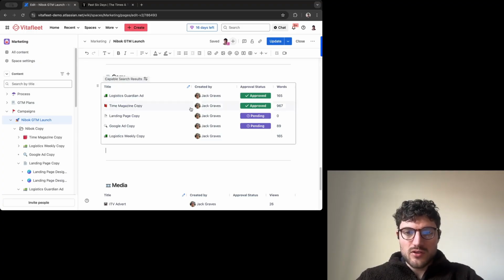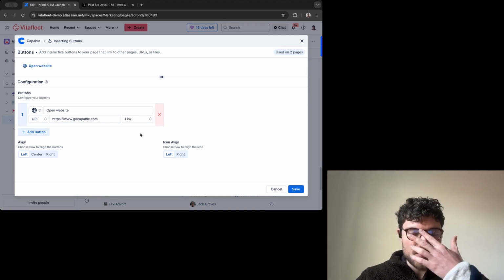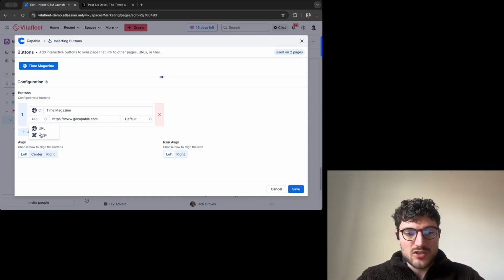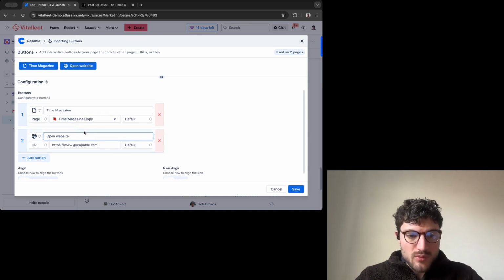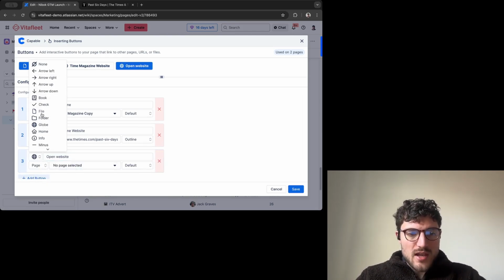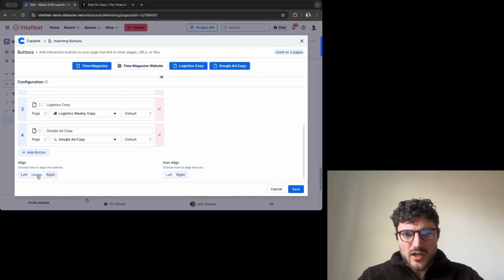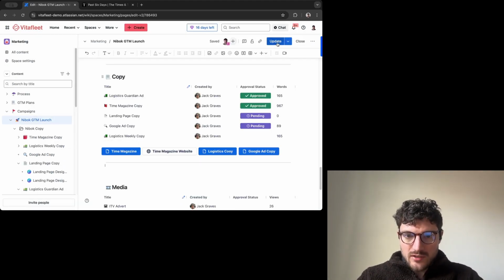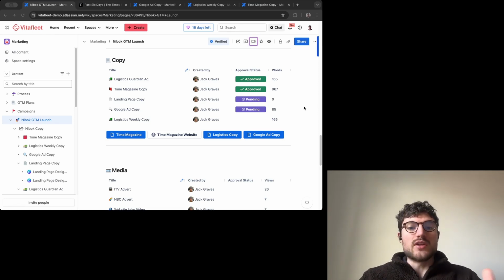How to add Buttons to Confluence pages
0:00 – Introduction
James introduces the video and what you’ll learn — using Capable's button macros to improve navigation and interactivity in Confluence.

0:37 – Let’s Get Started (with Coffee!)
Quick coffee moment before diving into the macro setup.

0:45 – Accessing the Button Macro
Learn how to insert the Capable Button macro using /capable button.

1:01 – Customizing Button Appearance
Explore styling options like icon, color, and size to suit different use cases.

1:27 – Creating a Button Linking to a Confluence Page
Step-by-step example of creating a button that links to a specific internal Confluence page (Time Magazine copy).

2:00 – Changing the Button Icon
Adjusting the icon to better reflect the type of content it's linking to.

2:15 – Creating a Button Linking to a Website
Add a second button that links to an external site (Time Magazine website).

2:44 – Adding More Buttons for Other Pages
Add buttons for Logistics copy and Google Ad copy pages to build out your navigation journey.

3:18 – Aligning and Positioning Buttons
Center, left, or right-align buttons and change icon positions for visual consistency.

3:35 – Saving and Viewing the Buttons on the Page
See how the buttons appear and work once saved on the live page.

4:16 – Final Thoughts & What’s Next
Recap of what was covered and encouragement to keep exploring more Capable tools in Confluence.

🚀 Try Capable for Confluence today and take control of your content!